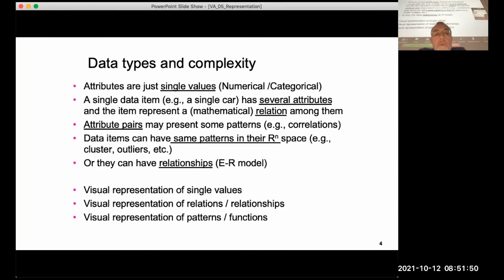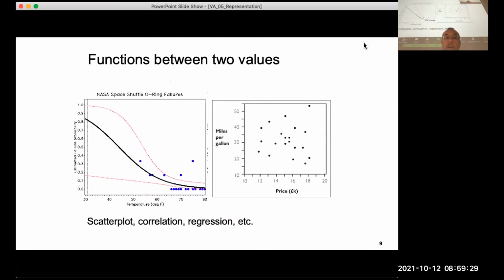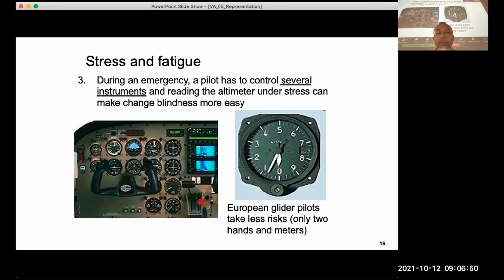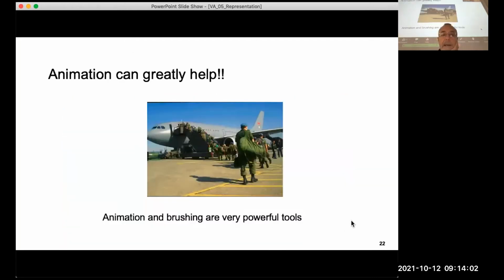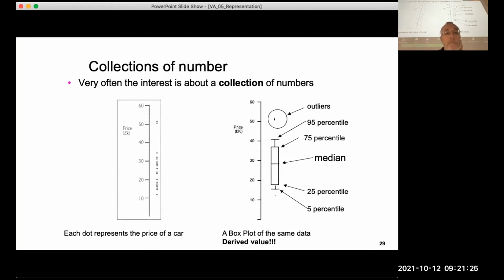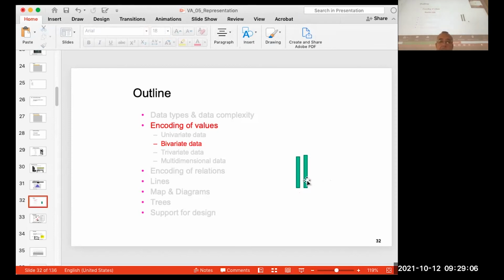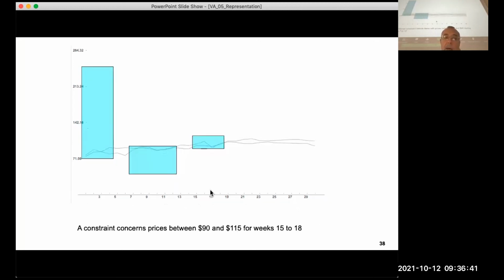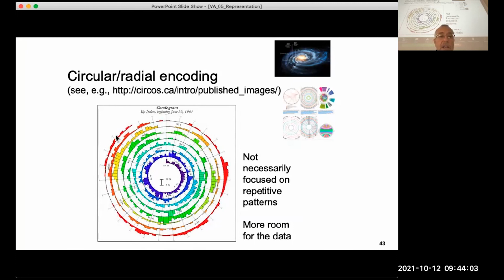Visual Analytics - Prof. Santucci - Lecture 05/1 (12 Oct. 2021)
05/1 - Representation.
Visual Analytics Course 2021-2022 (Fall 2021) - Prof. G. Santucci